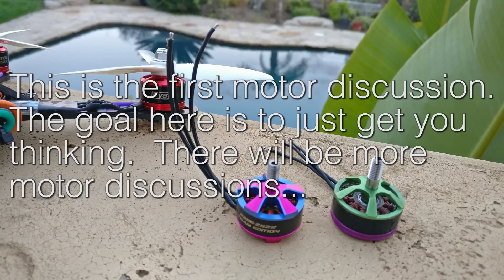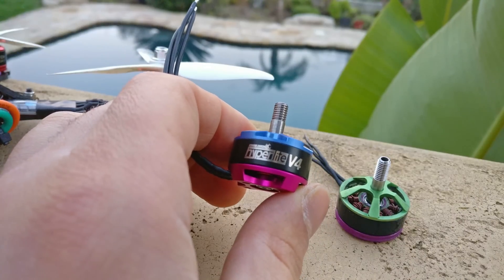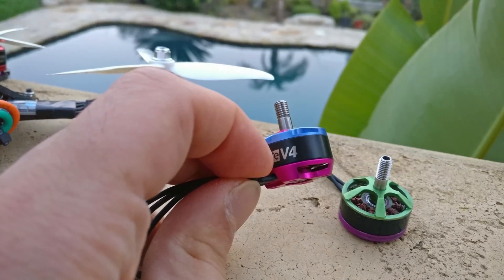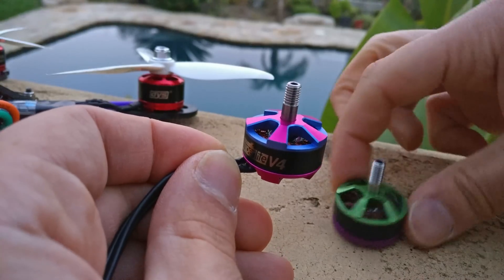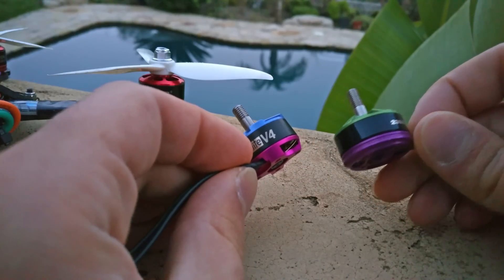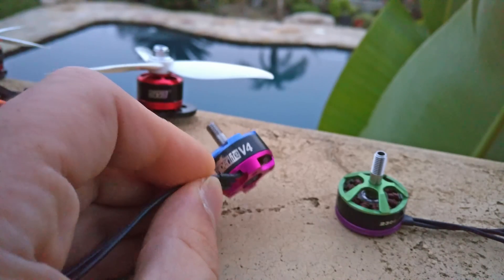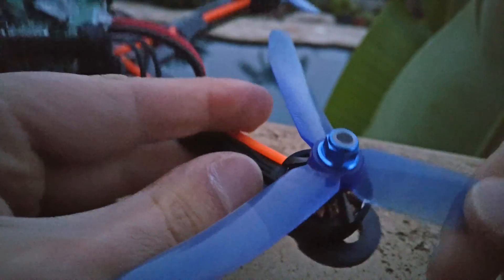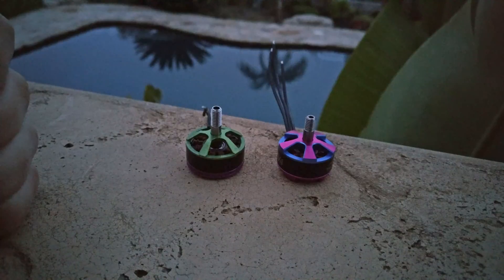Motors 1 - Quad Theory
From: Jerome Demers
eddy current ( Foucault currents) is the current that is induce in the body of the little sheet of metal the moment you remove the magnet field. It's localized in that thin metal sheet. The problem is that when you have rotating magnet, you have forward then reverse magnetic field the makes the current in the body move in both direction in that sheet of metal. That generate heat!! you can make your motor with one big block of metal but that will generate too much eddy current, so that is why transformer and motors are laminated in thin sheet of metal. The smaller you have those lamination, the less intense is the current thus less heat! All that is for efficiency. The DYS Fire have 0.10mm lamination while the rest of our motor are 0.15mm. One year ago, everyone was at 0.20mm.